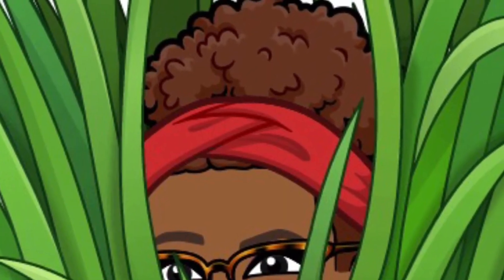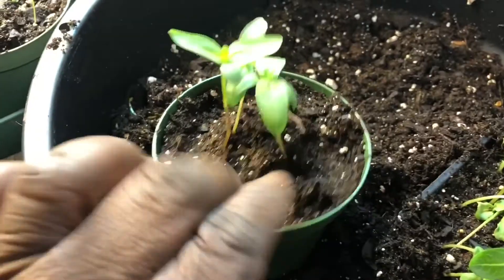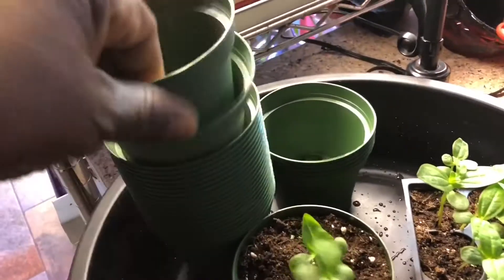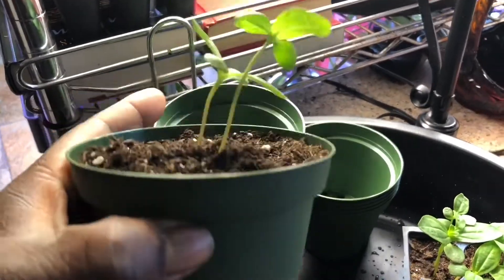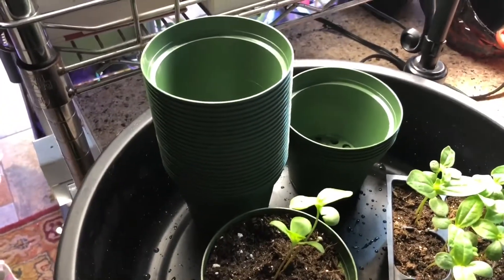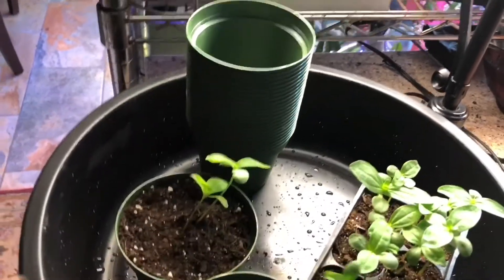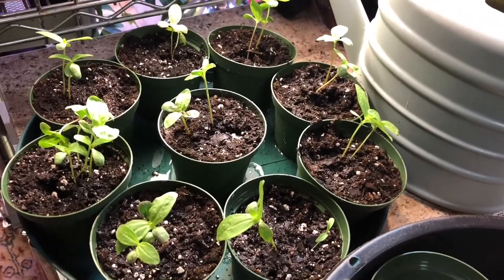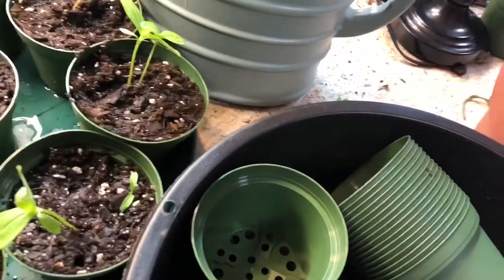How to Pot-Up Giant Zinnia Seedlings grown inside the house, using grow lights during winter.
In this video Cheryl Talley Moss shares how to Pot-Up Giant Zinnia Seedlings she started from seeds inside her home during winter for her spring garden in gardenzone8a Mesquite, Texas.

If you would like to learn how to grow food inside and outside your home, join Cheryl’s Facebook Group, Cheryl’s Organic Food Forest.